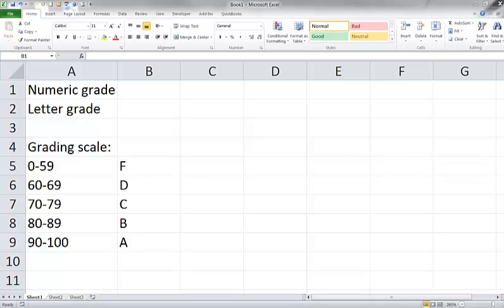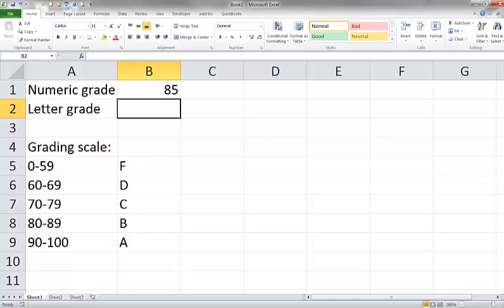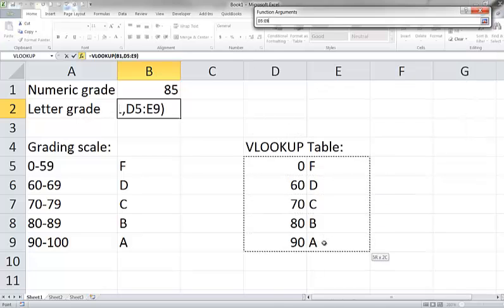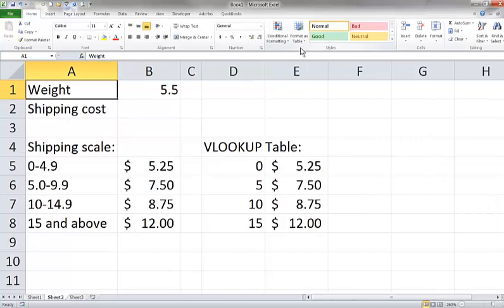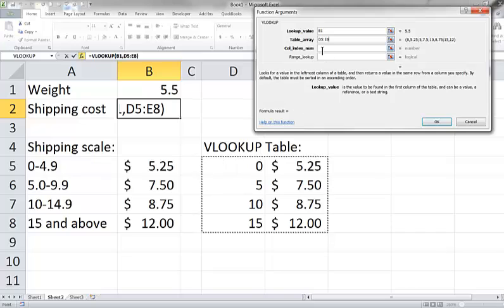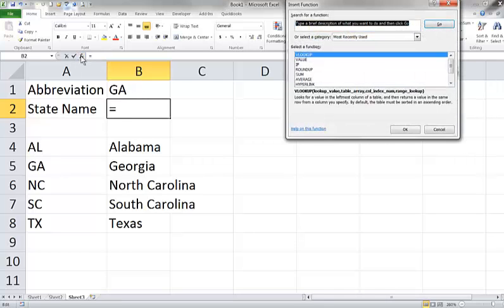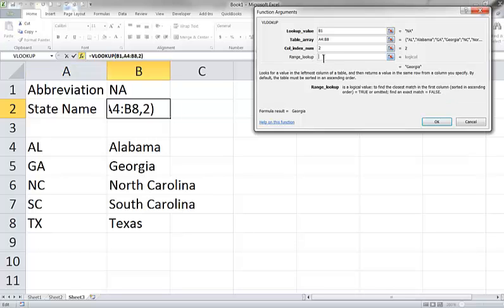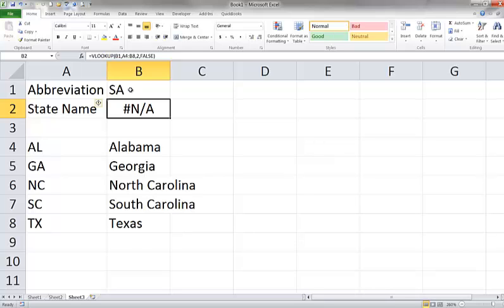Mrs. Wagers' ACC 245 Lecture - VLOOKUP Function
Mrs. Wagers' lecture on Excel's VLOOKUP function